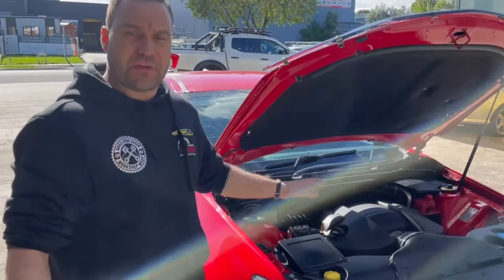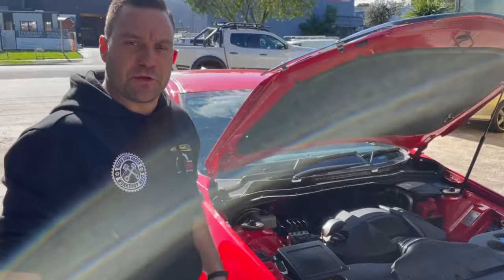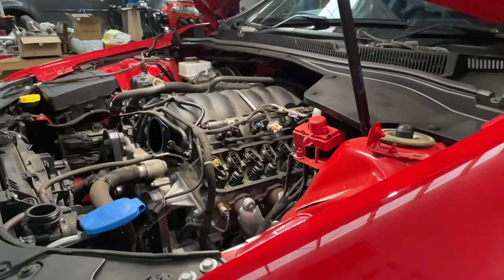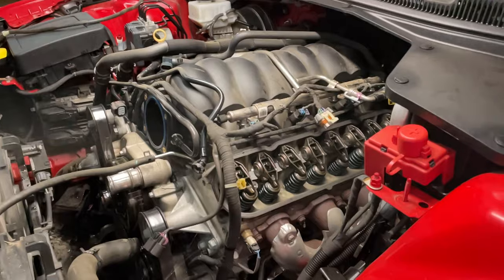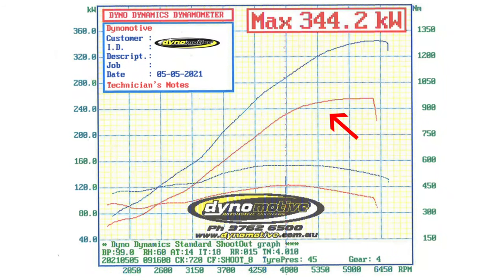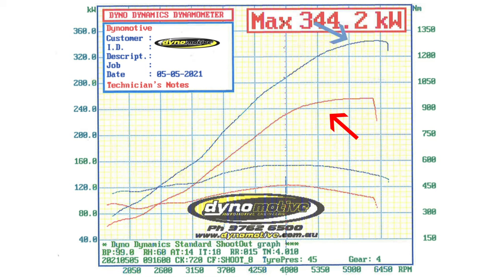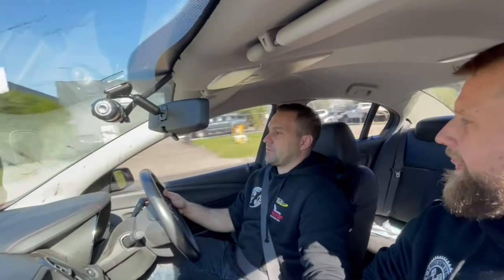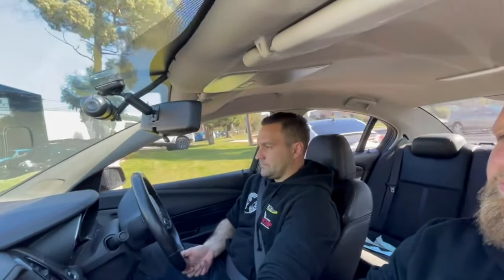Dynomotive built LS3 6.2lt Baby Cam Kit - 228/242@50, Big Idle, Big Personality, Big Power...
Rich and Paul road test the Dynomotive built LS3 6.2lt Baby Cam Kit - 228/242@50, Big Idle, Big Personality, Big Power...

Making 344.2kw at the wheels!! (Standard was 260rwkw), easy to drive with a lot of personality.